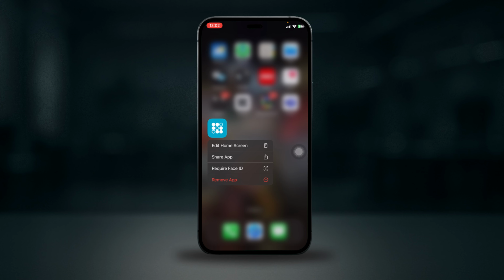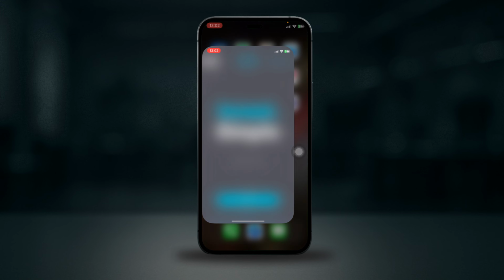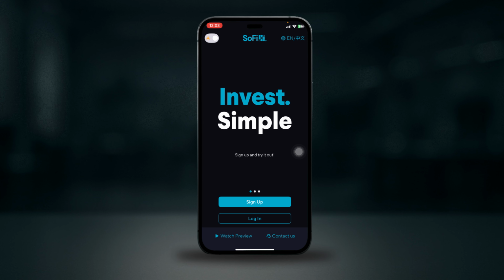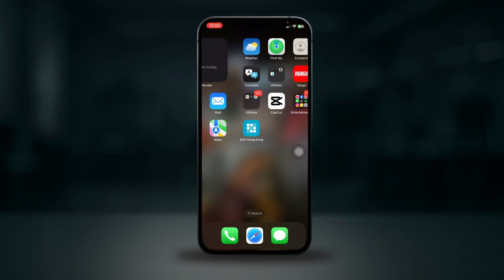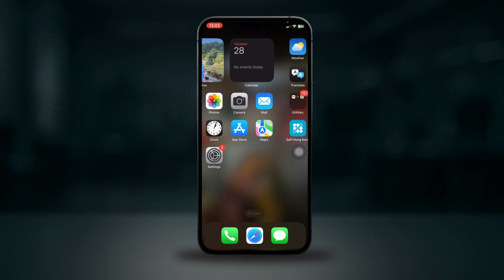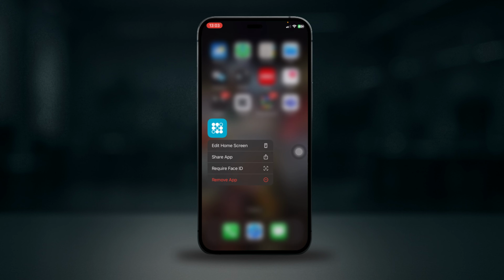How to Fix Withdrawal Issues in the SoFi App 2025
Having trouble withdrawing money from your SoFi app? 😕💵 In this 2025 step-by-step guide, I’ll show you how to fix withdrawal issues in SoFi Invest, SoFi Money, or SoFi Credit, so you can get your funds fast and safely. Learn how to solve transfer errors, pending transactions, or account restrictions in minutes!

Here’s what you’ll learn:

⚙️ How to fix SoFi withdrawal errors quickly

💳 Check bank link and verification status

🔐 Resolve account limits or pending transactions

🚀 Get instant withdrawals safely in 2025